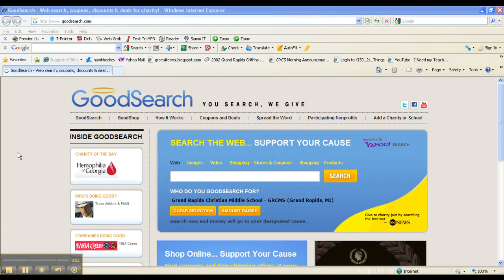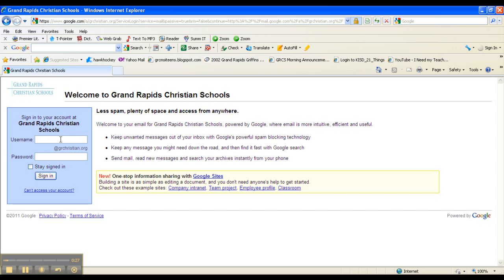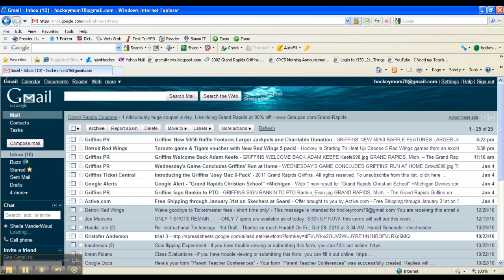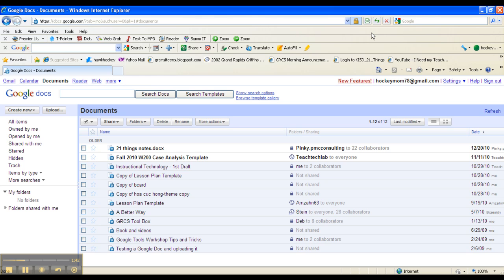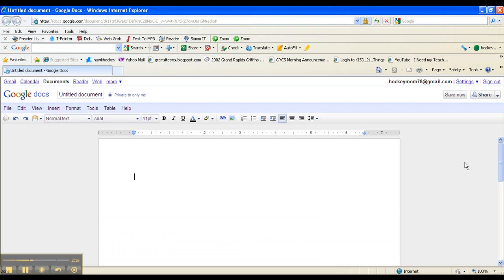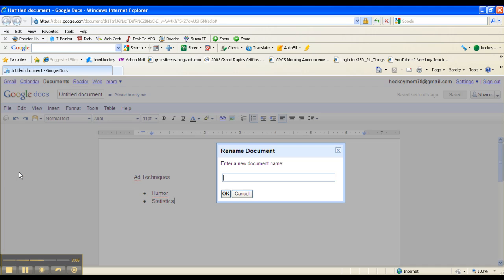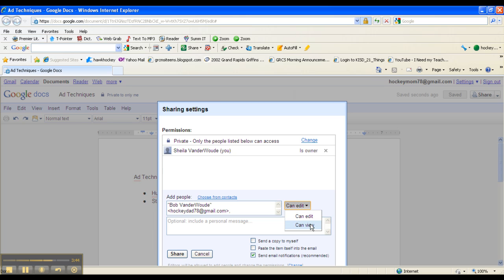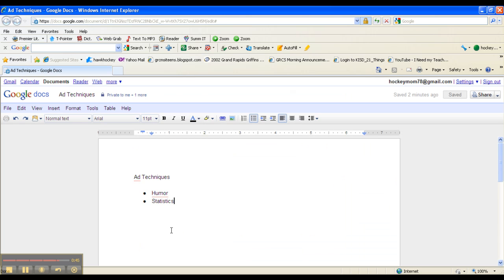Google Docs for GRCS.mp4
A screen shot video of how to access Google docs and how to use it collaboratively